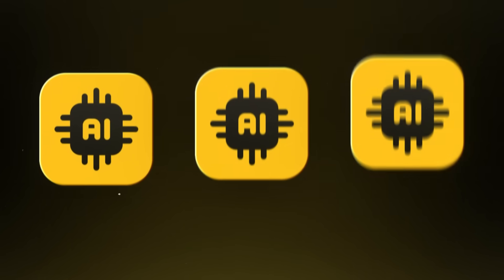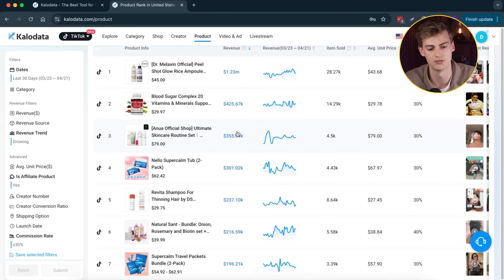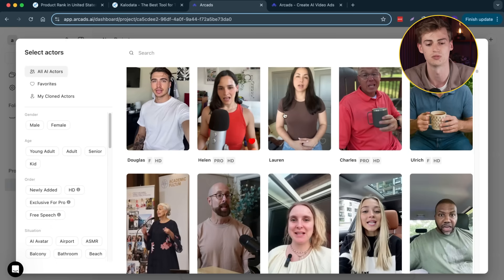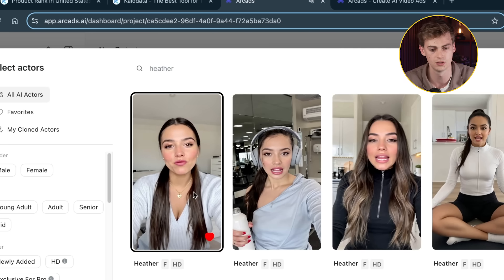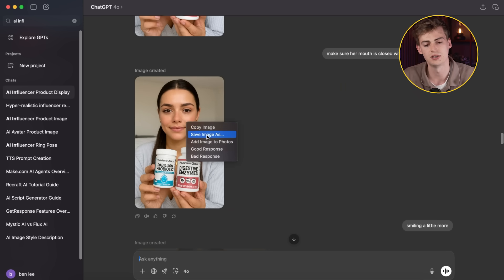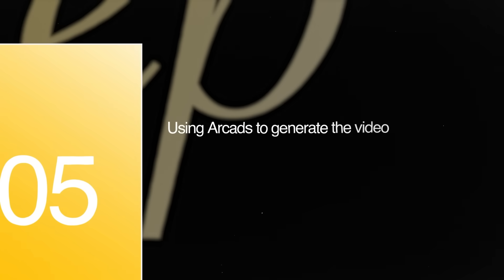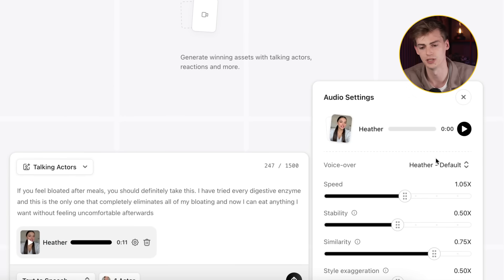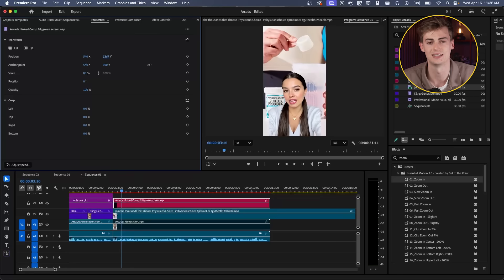Creating UGC Ads is Now SUPER EASY with These AI Tools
Creating UGC ads is Now SUPER EASY with these AI Tools (chatGPT

UGC Creators are officially done for. You Can now Make Money With AI. Thanks to ChatGPT 4o image generator, arcads and Kling AI you can now generate entire AI UGC Ads in less than 1 hour. In this video I show you a super easy method to generate high quality AI UGC Ads. This method is super cheap, fast and it allows you to scale quickly. If you want to make money with AI then this is your chance.

Timestamps
00:00 Why AI will replace UGC Creators
02:05 How to find products for your ads
03:14 How to find an AI UGC actor
05:10 How to Generate AI images using chatGPT
06:14 How to animate your image using Kling AI
07:46 Generate your AI ugc creator video
09:14 How to edit your video